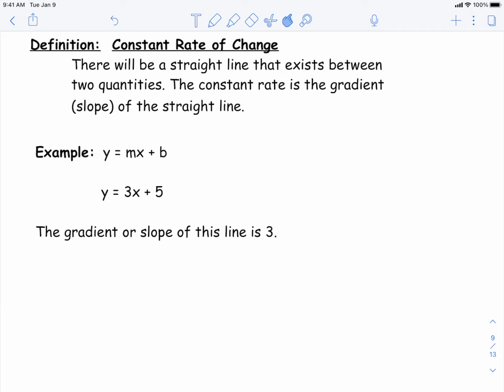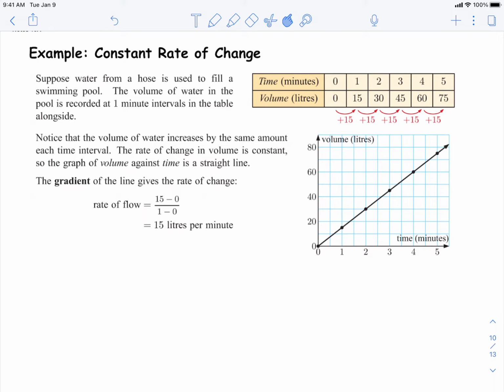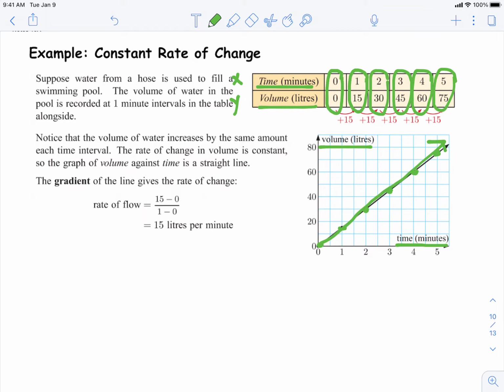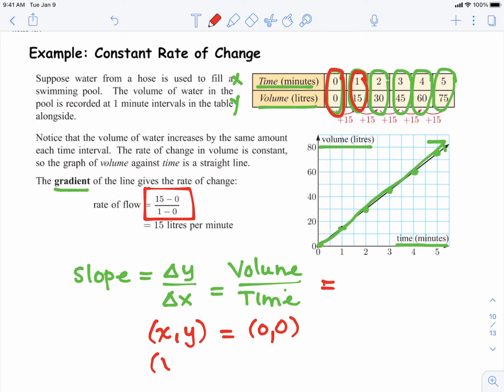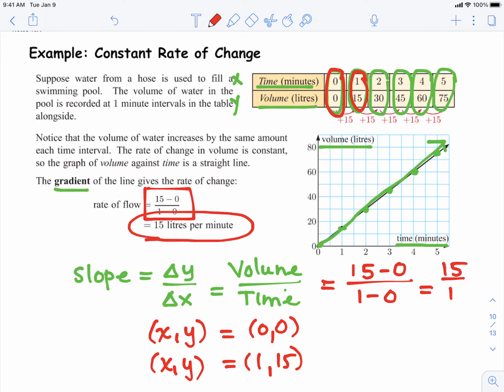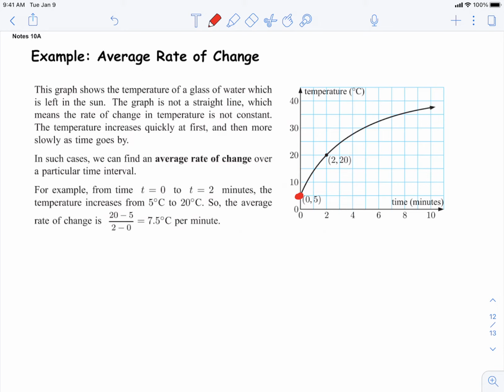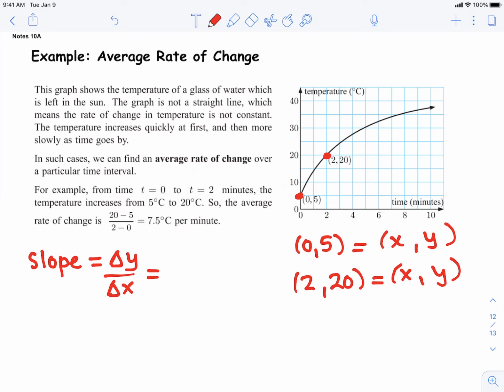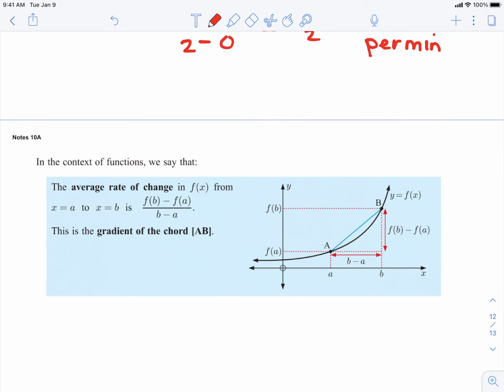Find the Constant Rate of Change and Average Rate of Change